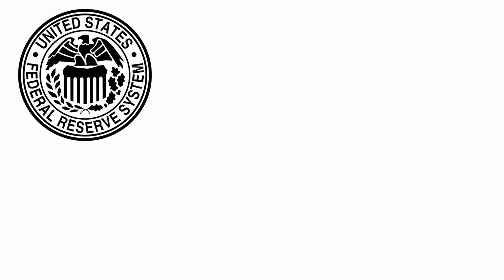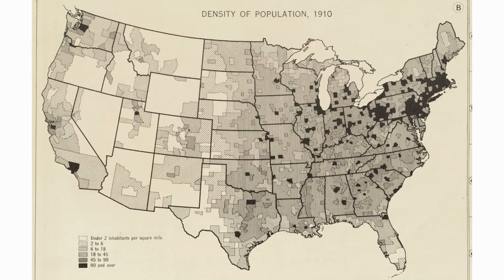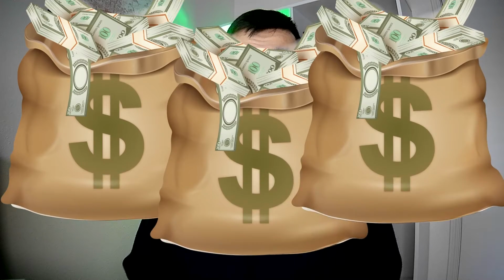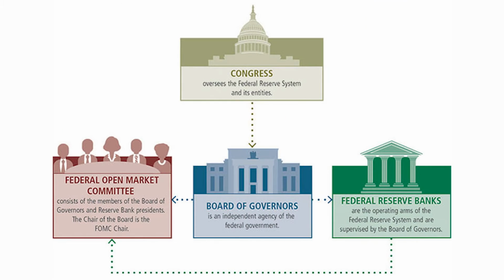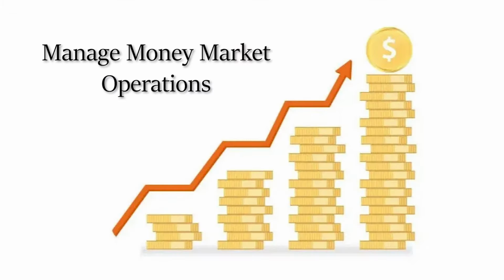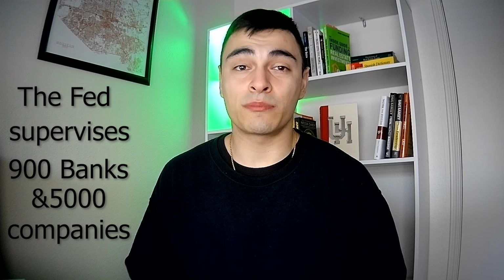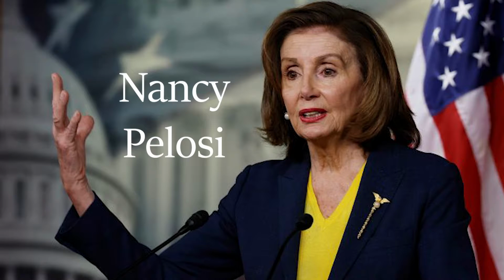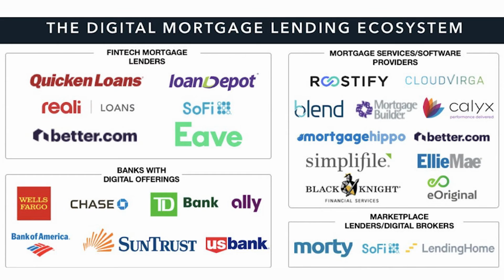How The Fed Affects The Market! Stocks, Loans, and YOUR Wallet!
What is The Federal Reserve? How does it work? Who audits The Fed? How does The Fed essentially control all the rates in the market?
Follow along and learn something new. Be on the lookout for political campaigns, announcements, and policy updates within the Fed. Follow me so you can have an easy source to this information!